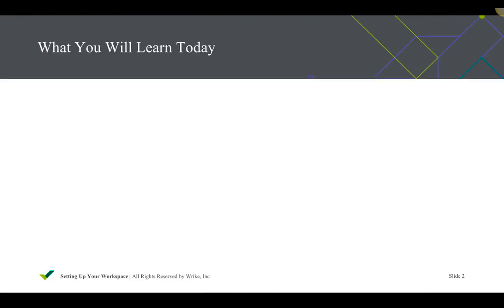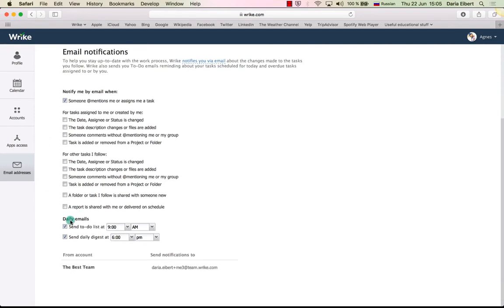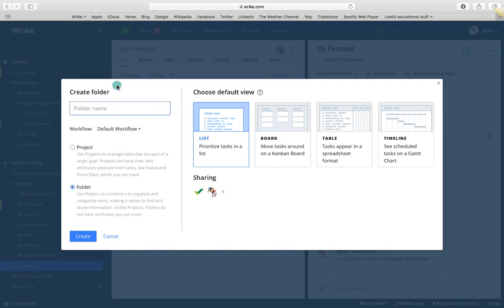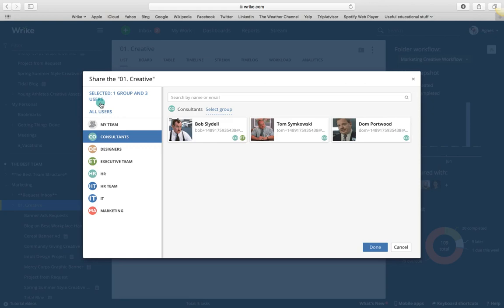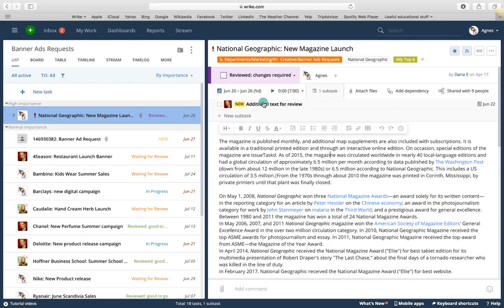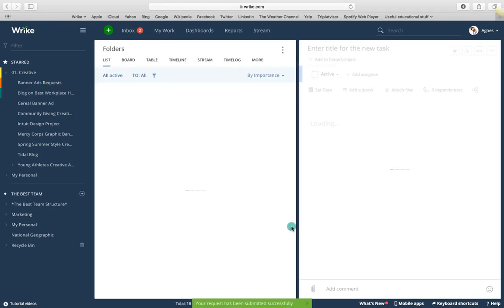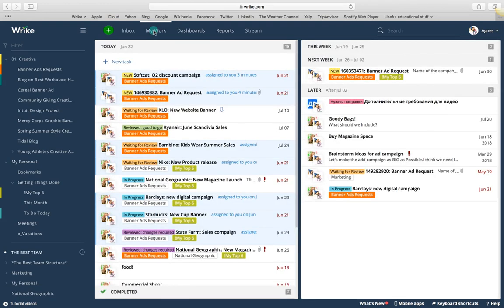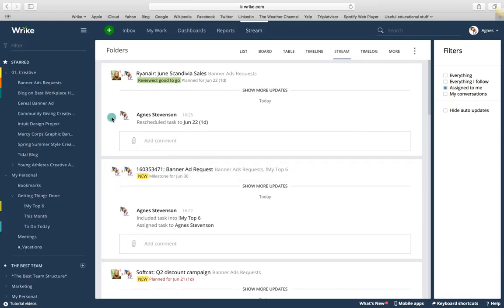Onboarding for New Users (Business/Enterprise)